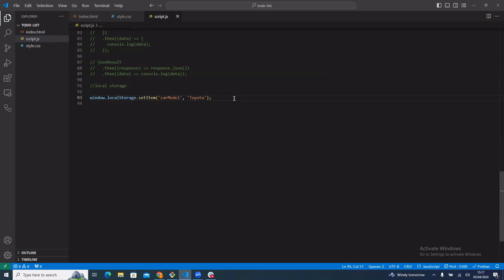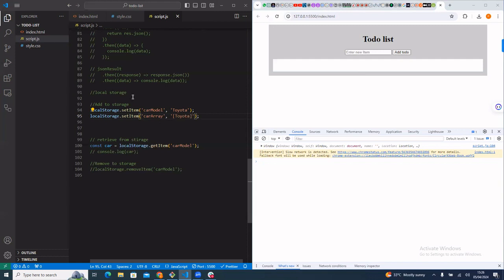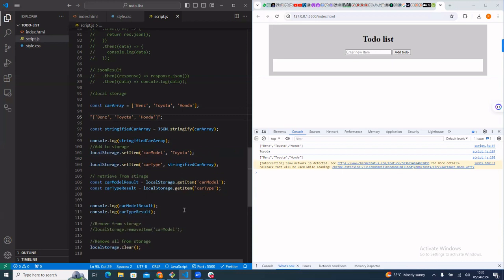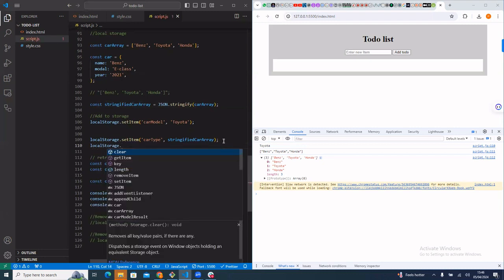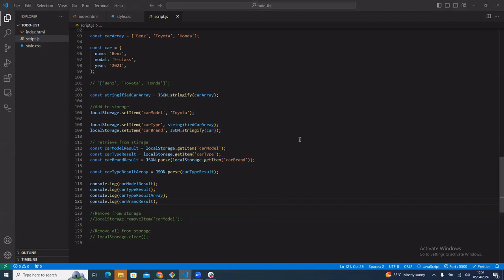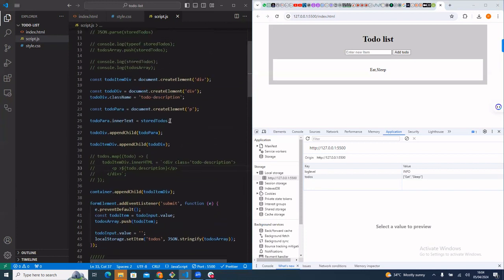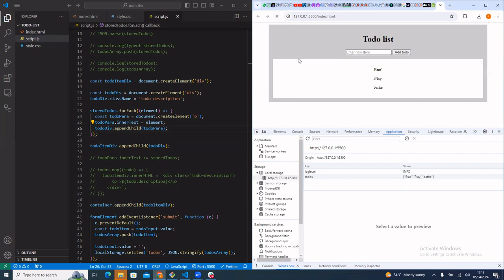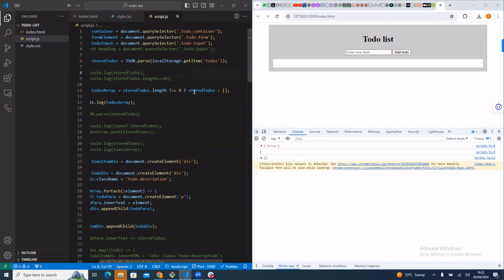todo app - Deleting from todo and adding to todo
In this video, we continued building our to-do application. We covered local storage, filter method, forEach method, and the reverse method in JavaScript